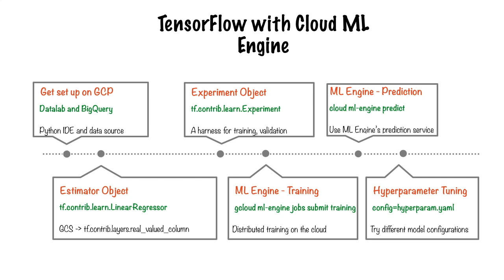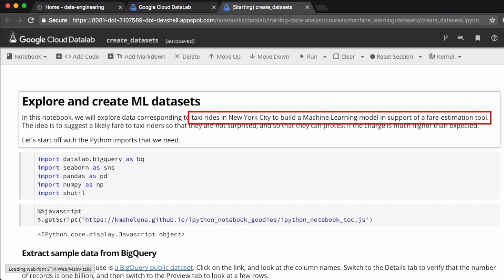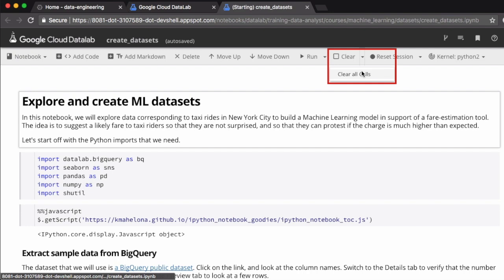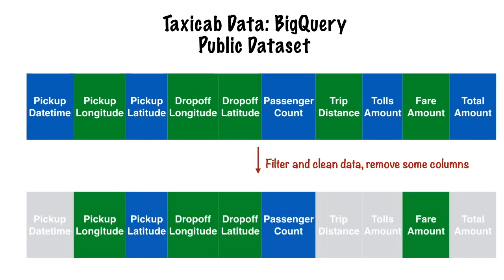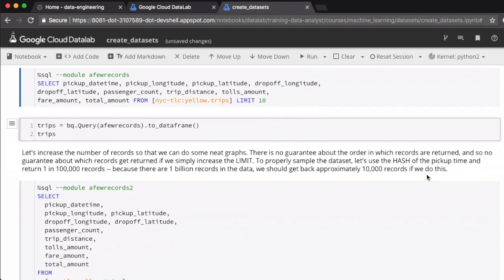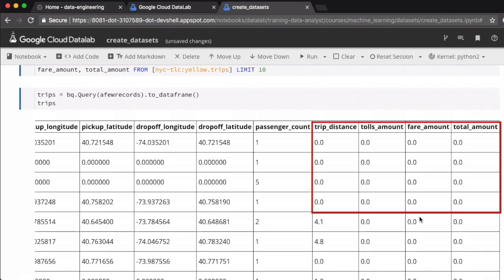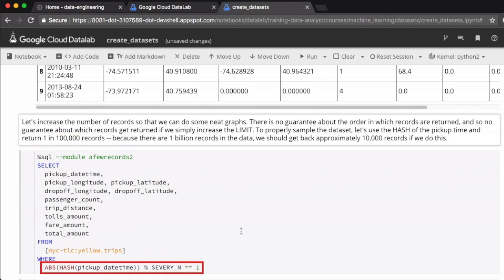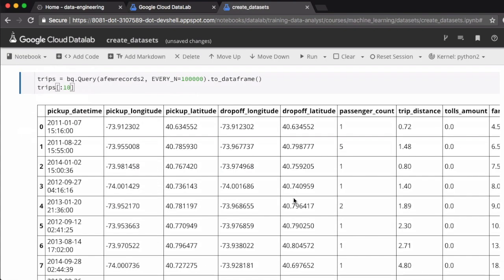109 Querying BigQuery5m 24s